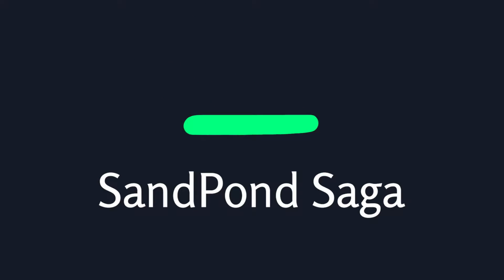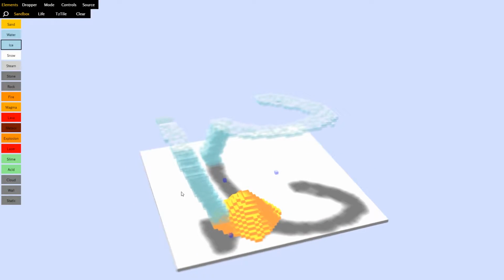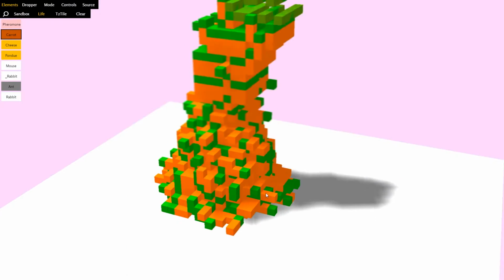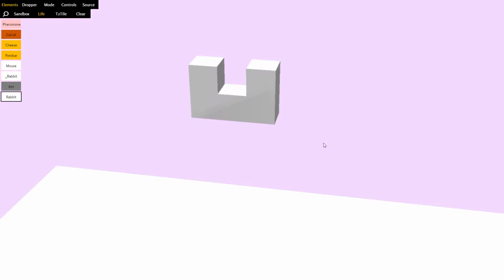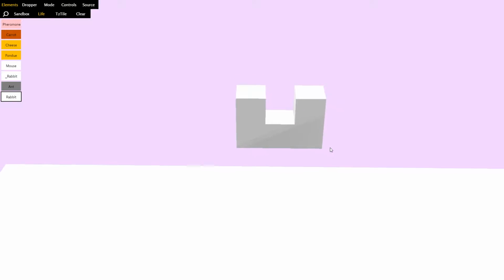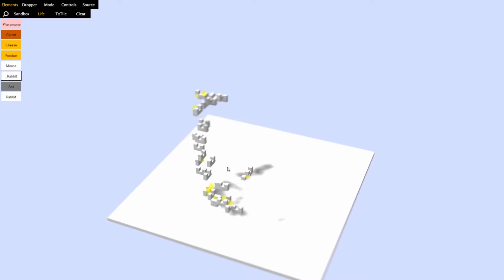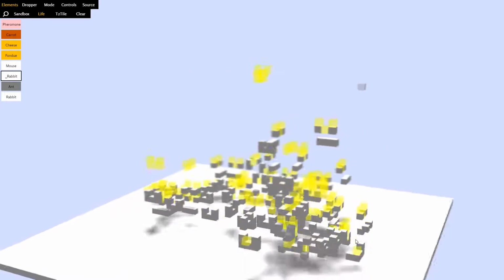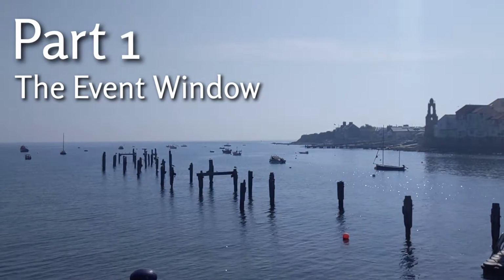RABBITS HATE ME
CHAPTER 20

INTRO ANIMATION
Flora Caulton

MUSIC
"I Don't Know Anything" by Le Gang

SOUNDS
"Water Drop"
Mike Koenig